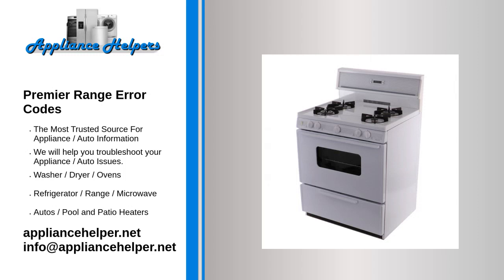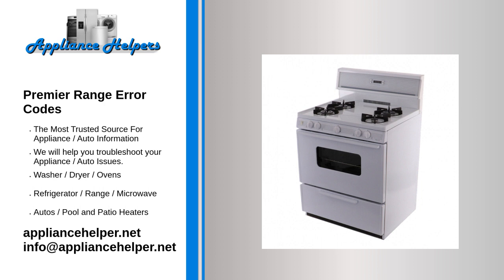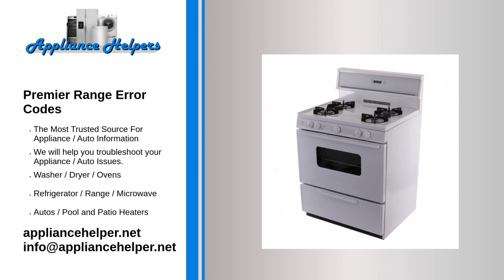Premier Range Error Codes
If you're looking for help fixing your Premier Range, look no further! Our comprehensive Premier Range error code guide will explain common issues, provide tips, and show you how to read your model's error codes.